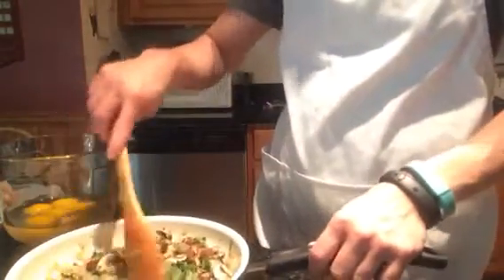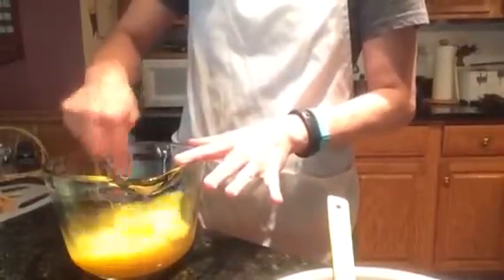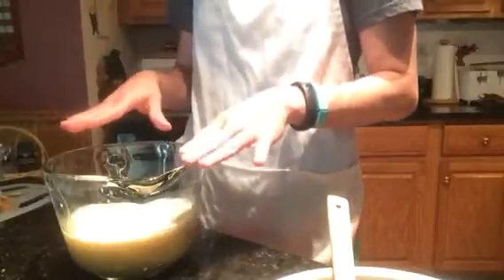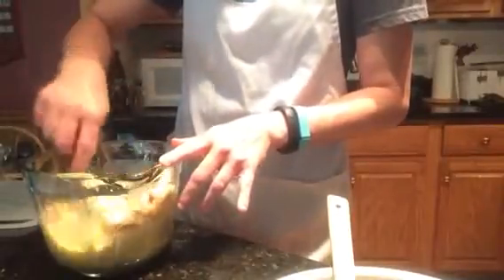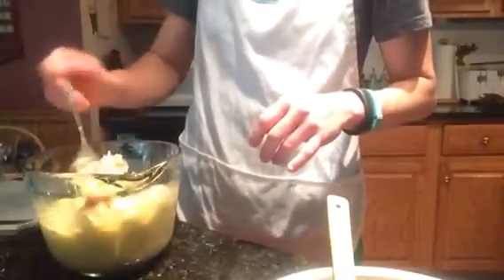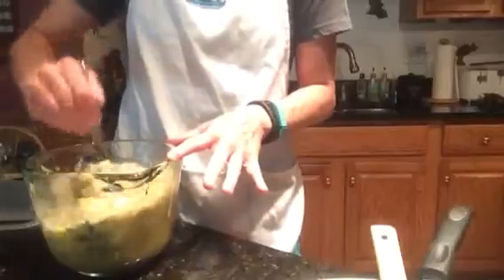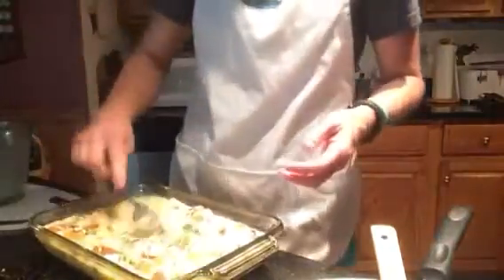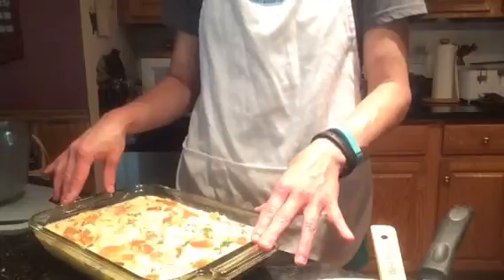Week 21 Mushroom and Herb Strata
One recipe from the 2016 eating healthy weekly menu that can be found on the OnFire Healing & Foothills Wellness Facebook pages.  For more information how we can help you achieve your health and wellness goals please